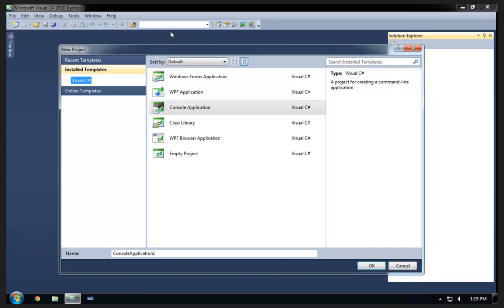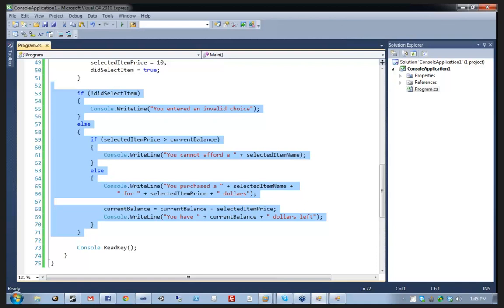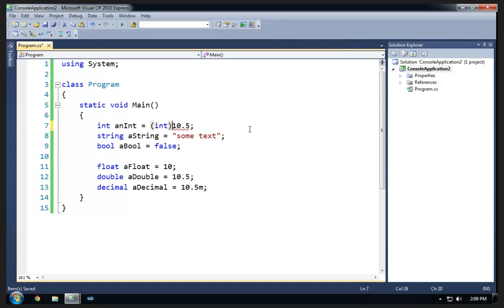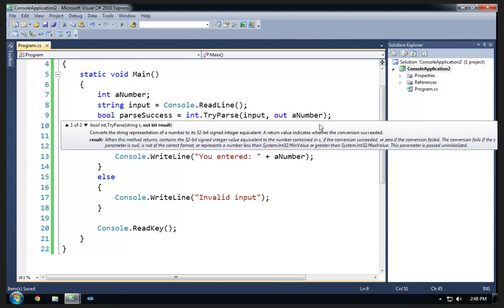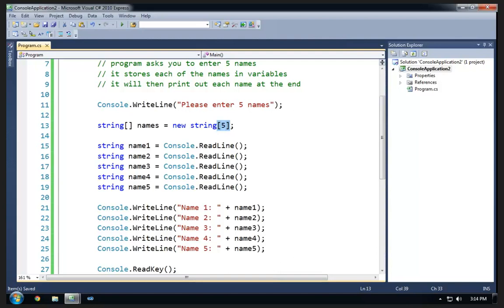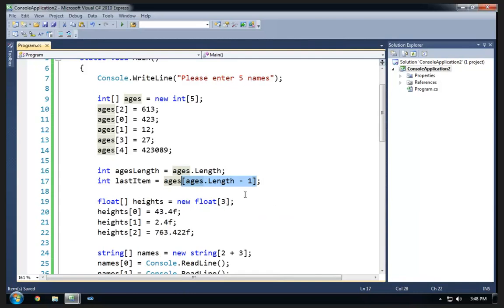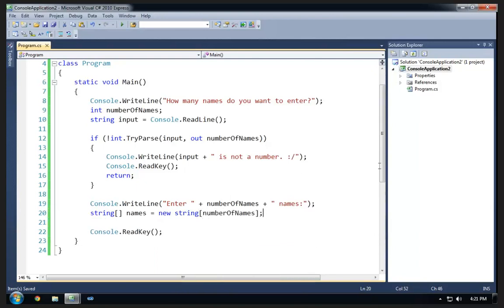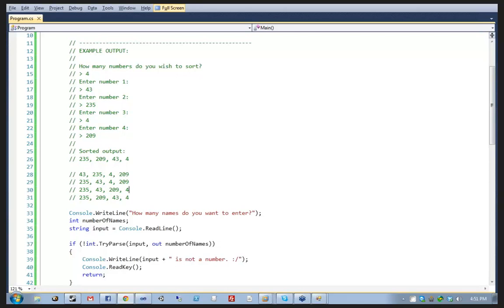🔴 C# Programming for Beginners • C# Course • C# Tutorials • Learn Coding • Learn C# Basics • (Pt. 3)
00:00 - C# 101: Class 2 Review
02:01 - Visual Studio: Projects and Solutions
03:56 - Compiling and Executing Code in C#
05:51 - C# Syntax Fundamentals
07:46 - The Importance of Formatting and Naming Conventions
09:49 - Introduction to Variables and Namespaces
11:58 - Making Program Decisions with IF Statements
13:58 - Writing a Program to Take User Input
16:47 - Checking Your Balance in C# Programming
19:01 - Writing Code to Perform an Operation
21:27 - Different Approaches to Coding
23:40 - Testing a Program with a Shopping Scenario
25:41 - Explaining the NOT Operator
27:45 - Abstraction and Separation of Logic
29:43 - Variable Types and Conversions
31:37 - Working with Arrays and Loops
33:35 - Floats, Decimals, and Other Data Types
35:31 - Exploring C# Keywords and Types
37:29 - Understanding Floating Point Data Types
39:34 - Using Precision with Money
41:26 - Literals and Types in C#
43:35 - Working with Floats, Doubles, and Decimals
45:44 - The Difference Between Float, Double, and Decimal
48:11 - Conversions with Explicit and Implicit Casting
50:22 - Implicit and Explicit Conversions in C#
52:28 - Converting Floats to Integers for WinForms
54:51 - Converting Integers to Strings in .NET
57:03 - Understanding the Execution of Expressions
59:26 - Understanding the toString Method
1:01:01 - Performance Implications of Instantiating Objects
1:03:58 - Learning Programming Tools and Parsing Syntax
1:05:57 - Handling Exceptions in C#
1:08:14 - Exploring the TryParse Method
1:10:11 - Conditional Parsing with C#
1:12:20 - Looping and Ready Checks
1:15:08 - Declaring Variables and Parsing Strings
1:17:34 - Passing Variables to TryParse
1:19:42 - Understanding the Difference Between Ref and Out
1:22:05 - The Difference Between Try-Catch and Tri-Part
1:24:27 - The Value of a Number
1:27:00 - Understanding Value Types and Reference Types
1:29:00 - Parsing Success and Failure
1:31:47 - Understanding TryParse Inside an IF Statement
1:34:00 - Understanding the Importance of Input and Data Types
1:36:22 - Blowing Your Mind with Arrays
1:38:22 - Reducing Repetition in Programming
1:41:12 - Using Arrays to Store Similar Data
1:43:18 - Explaining Arrays in C#
1:45:44 - Explaining the Syntax of Arrays
1:48:00 - Explaining Zero Indexing in Arrays
1:50:28 - Thinking of Arrays as Post Office Boxes
1:52:27 - Accessing Items in an Array
1:54:36 - Arrays and Multi-Dimensional Arrays
1:56:47 - Working with Arrays
1:58:00 - Can You Add More to an Array After Initialization?
2:01:00 - Instantiating an Array
2:03:00 - Working with Arrays in C#
2:05:18 - Understanding the Length Property of Arrays
2:07:18 - Finding the Last Item in an Array
2:09:01 - Exploring Loops in Programming
2:11:35 - Initializing a Variable and Starting an Expression
2:13:38 - Understanding While Loops
2:15:39 - Loops and Printing Numbers
2:17:59 - Writing a Simple Loop in Code
2:20:00 - Counting from 1 to 3 and from 3 to 0
2:22:00 - Simplifying the Code
2:24:30 - Writing Code in an Imperative Manner
2:26:47 - Working with Strings and Parsers
2:33:59 - Using Everything We Learned Today
2:36:55 - Demonstrating the Code with No Bugs
2:39:00 - Parsing User Input with TryParse
2:41:28 - Creating an Array of Strings
2:43:00 - Iterating Through an Array
2:45:18 - Performance Optimization in a Game Update Loop
2:47:45 - Learning Programming: Repetition and Loops
2:50:00 - Writing a Basic Bubble Sort Algorithm
2:53:00 - Understanding the Bubble Sort Algorithm
2:58:00 - Rearranging an Array
3:00:09 - Writing Out the Logic of a Bubble Sort
3:02:00 - Analyzing Problems with Logical Thinking
3:04:00 - Using Resharper as an Intermediate Learning Tool
3:06:00 - Becoming Comfortable with Logical Thinking and Programming

Learn C# programming for beginners. These 12-part C# tutorials provide a full introduction to all the C# basics, fundamentals, and core concepts of C# for beginners. Learn coding - learn C# programming the easy way.

Enter the world of object-oriented programming at C# beginner level, or expand your programming knowledge with a C# course taught by top-rated instructors. Apart from teaching you the fundamental programming concepts using C# programming, this course also covers the tools, how to write code, debug features, explore customizations, and start writing programs right away. It's one of the best courses to learn the C# programming language with so many C# programming tips, examples, and exercises.